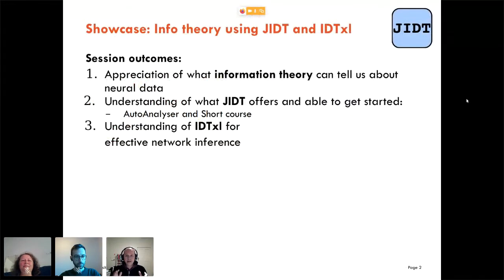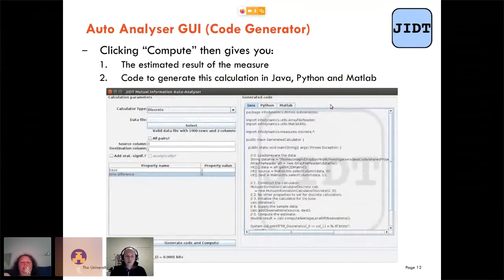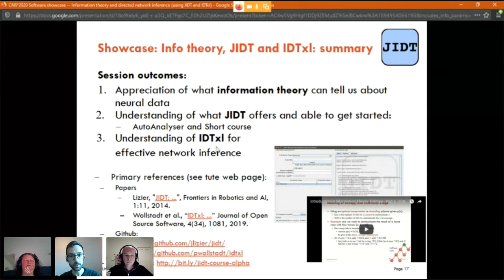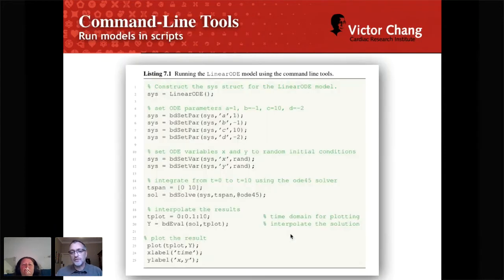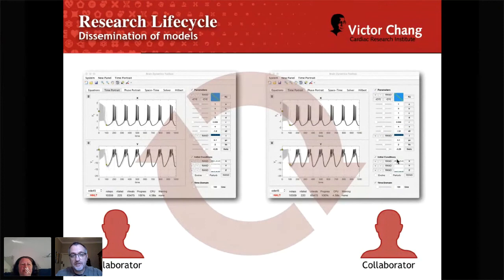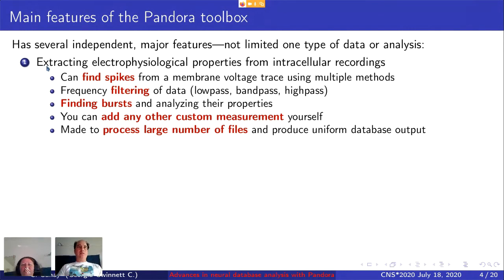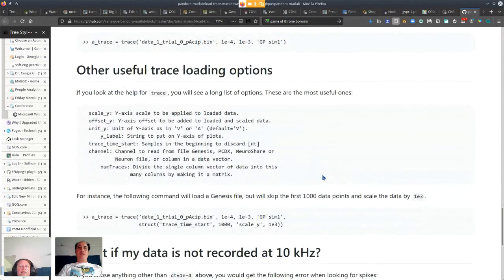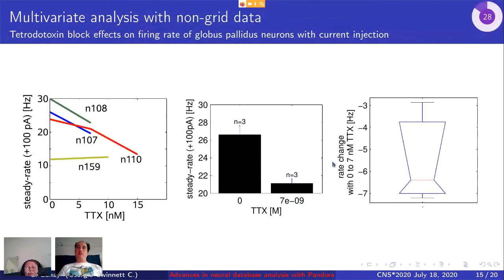CNS*2020 Showcases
- 00:00 S1: Information theory and directed network inference (using JIDT and IDTxl) (Leonardo Novelli, Joseph T. Lizier)

- 35:35 S2: Introduction to the Brain Dynamics Toolbox (Stewart Heitmann)

- 01:04:07 S3: Advances in the PANDORA Matlab Toolbox for intracellular electrophysiology data